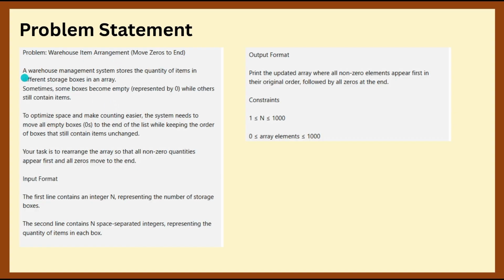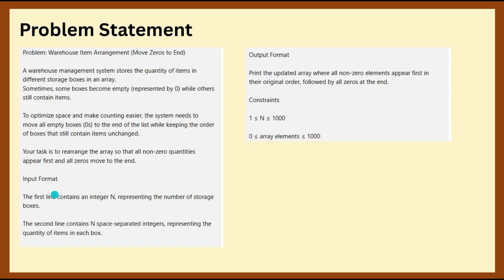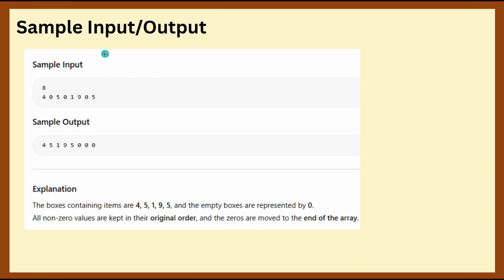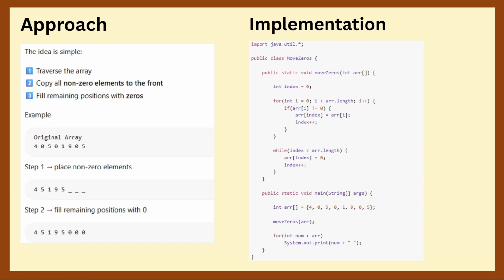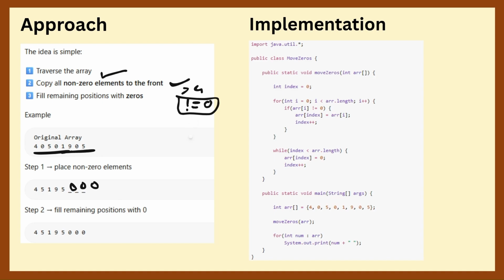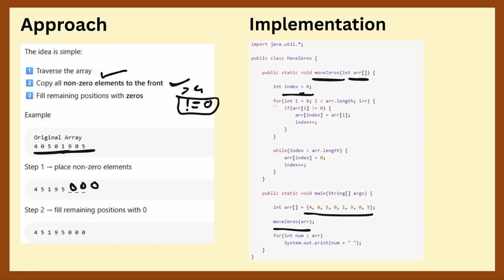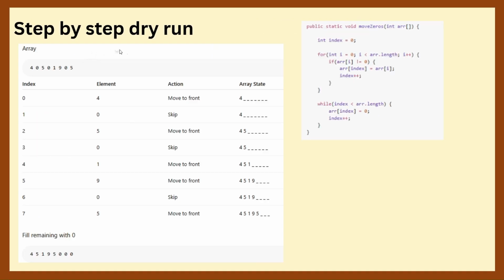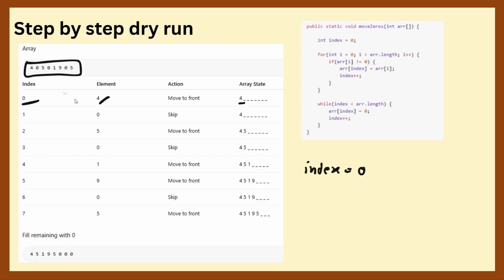TCS NQT Coding Question In Java| Move Zeros | Best Approach + Dry Run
📌 In this video, we solve an important TCS NQT Previous Year Question – the Warehouse Problem (Move Zeros).

👉 Problem Statement:
Given an array, move all zeros to the end while maintaining the relative order of non-zero elements.

💡 What you’ll learn:
✔️ Simple and efficient approach
✔️ Step-by-step dry run
✔️ Java implementation

🚀 This question is very important for:
- TCS NQT
- Capgemini
- Infosys
- Accenture
- Coding Interviews

🧠 Approach Used:
- Traverse the array
- Move non-zero elements to the front
- Fill remaining positions with zeros

⏱️ Complexity:
Time: O(n)
Space: O(1)

💻 Code included in Java (easy to understand)